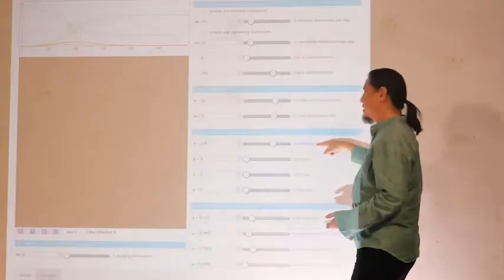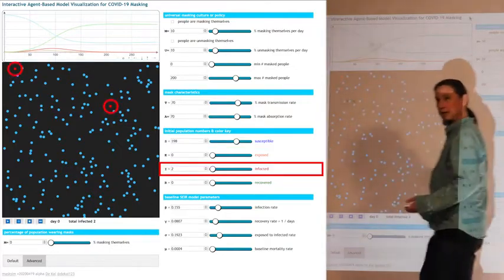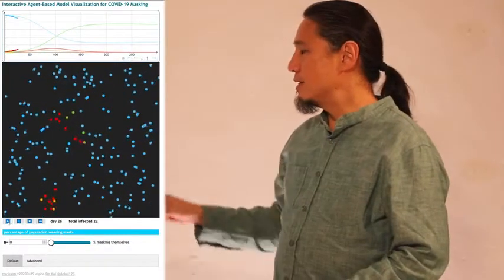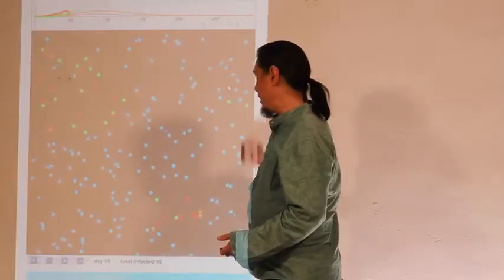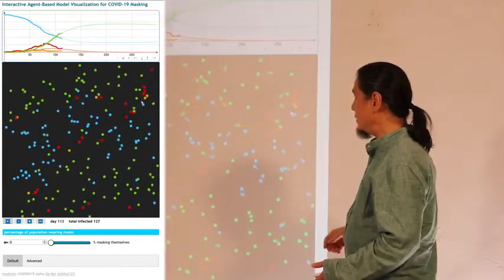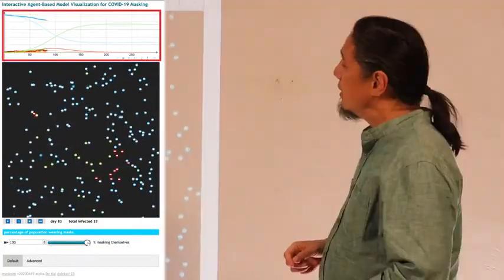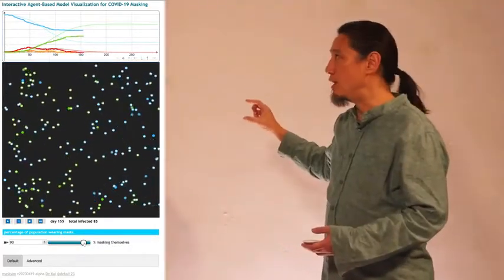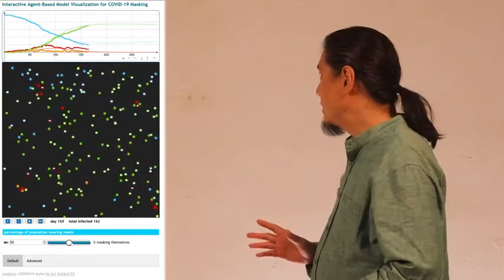AcademicScience Visual simulations showing why we all need to wear face masks